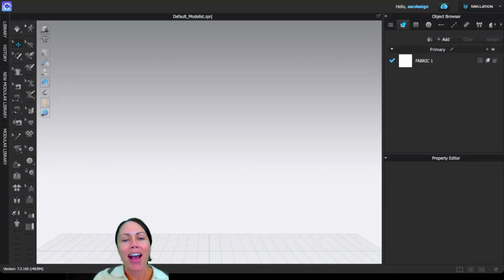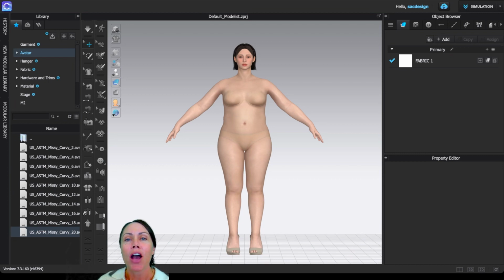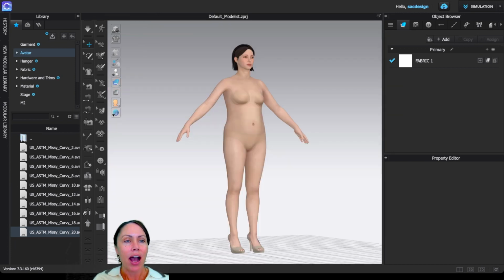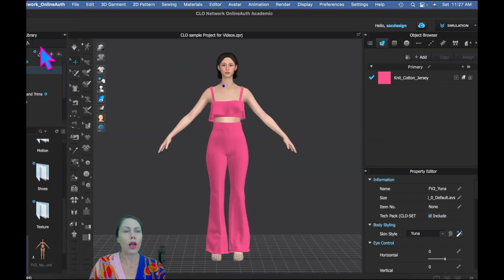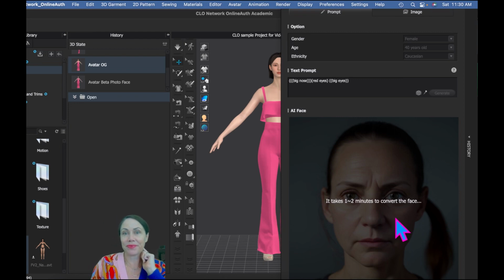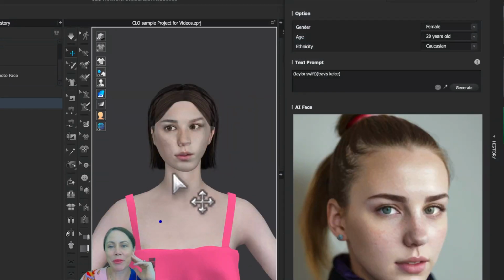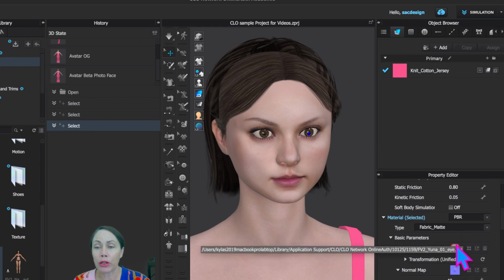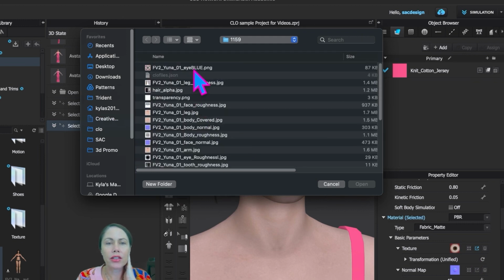Avatar Editor Updated for CLO 7.3- how to customize the avatar for size & style!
Basic avatar lesson as well as some of the new AI features now available in 7.3 Clo 3D

0:00 - Intro
0:30 - Library
1:37 - Sizes
3:07 - Custom Size Measurements
3:50 - Avatar Editor
6:02 - Save Custom Avatar
6:37 - Property Editor
7:20 - Quick Render
7:54 - Face
8:15 - AI Face Changer
8:45 - AI with Photo
10:37 - AI with word descriptions
13:40 - AI celebrity face
14:16 - Taylor swift and travis kelce
16:00 - Taylor Swift Avatar
18:57 - Change Eye Color in Photoshop

CLO Virtual Fashion, Inc. owns all rights to the avatar displayed. to start when learning CLO3D?